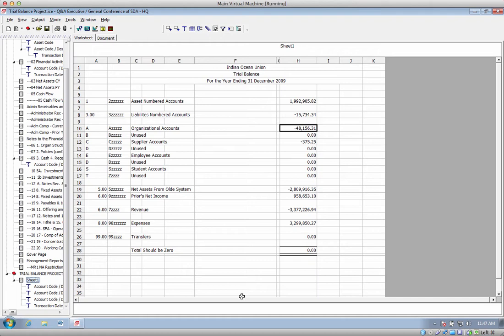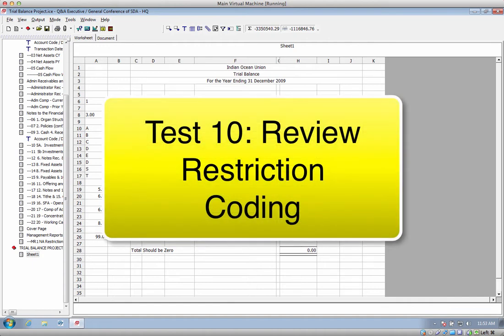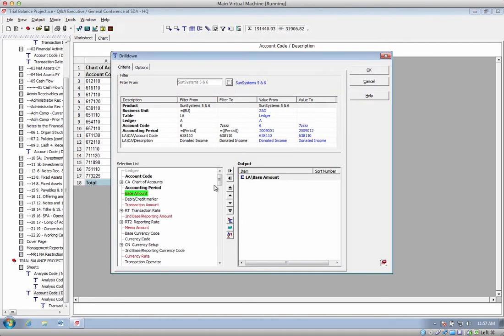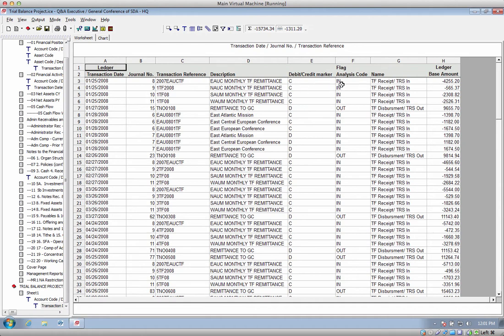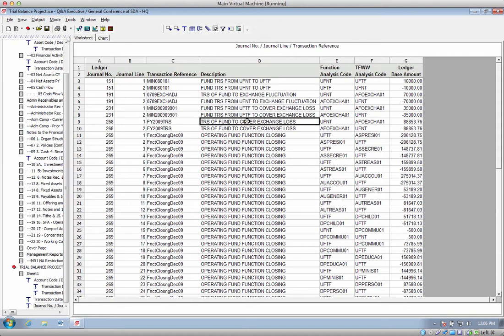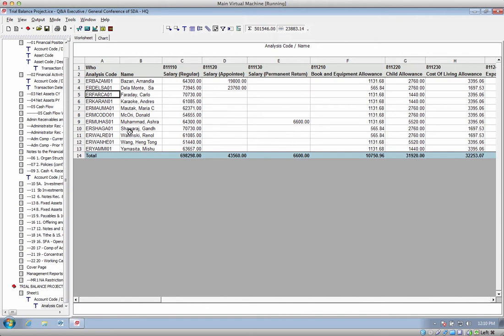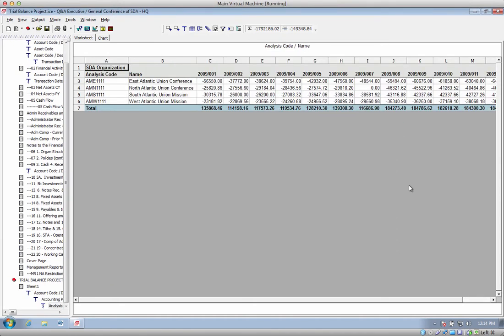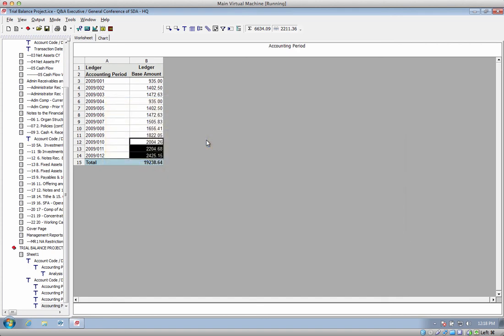FS10 Review Part II